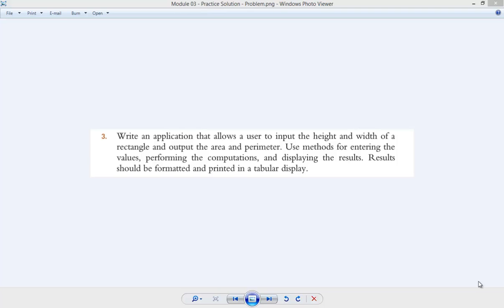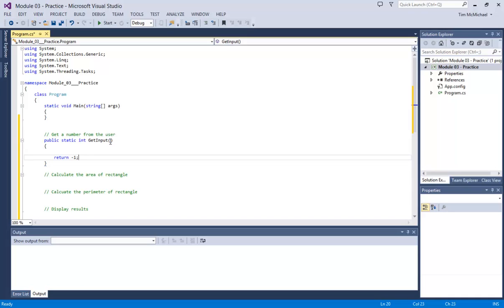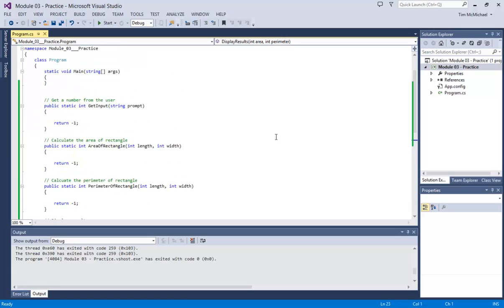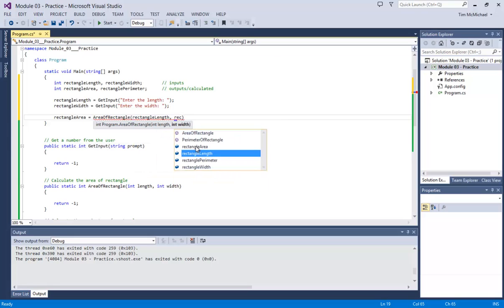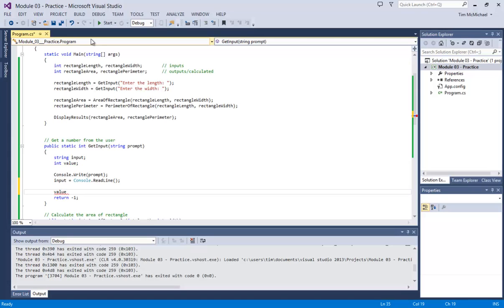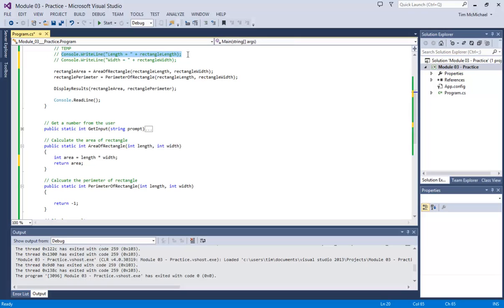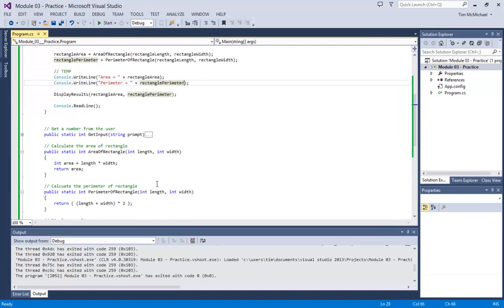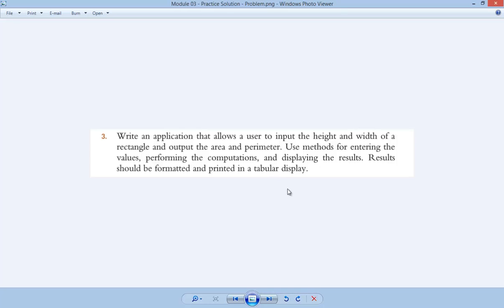Methods - Solution Walkthrough (C#)